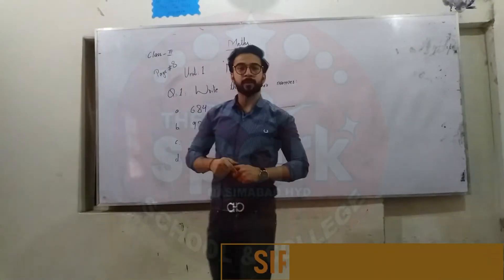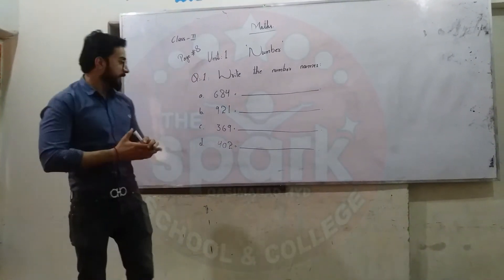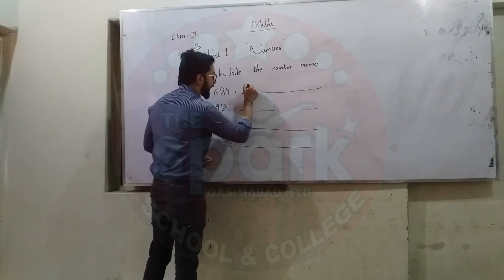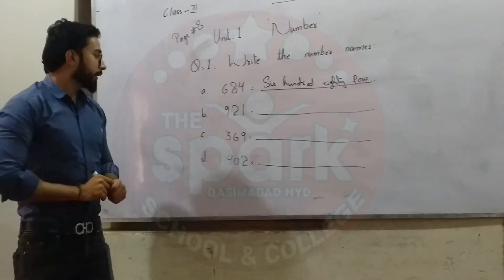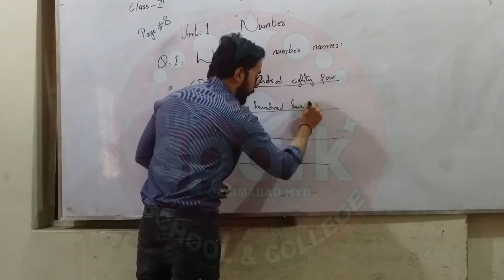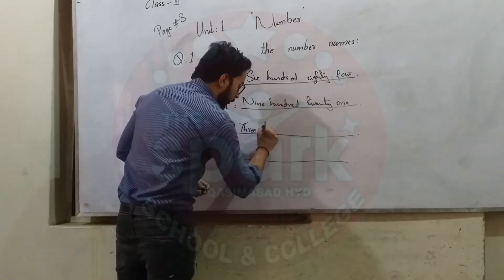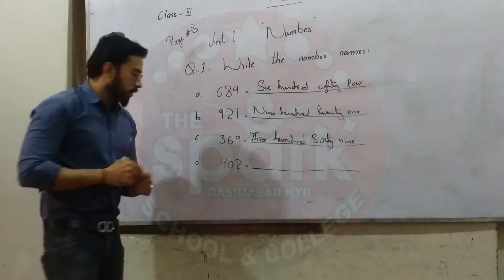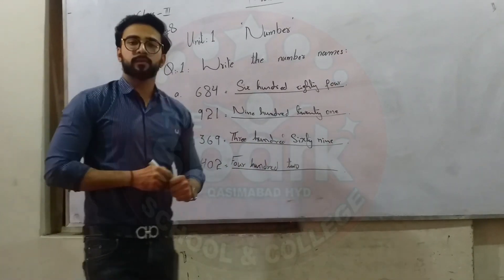Maths 1st Semester 1st Monthly Assessment Lecture For Class III 10-04-2021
The Spark School & College Latif Campus
spark
school
college
the spark school & college
latif campus
the sparks
the spark school & college latif campus gulistan e sajjad
hyderabad
hyderabad
high school
pakistan
high college
The Spark School & College Hyderabad
The Spark School
Online Classes
Online
school & college